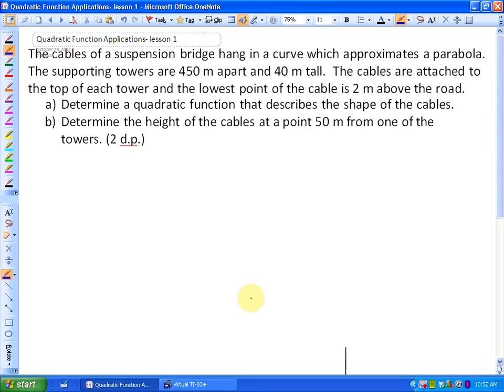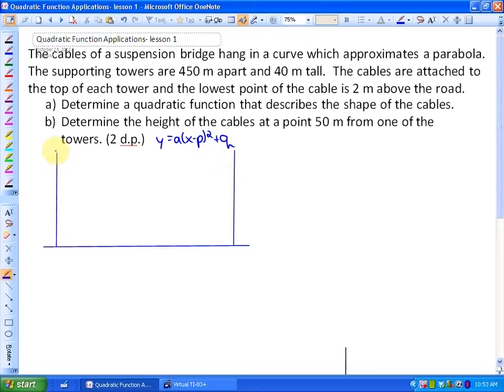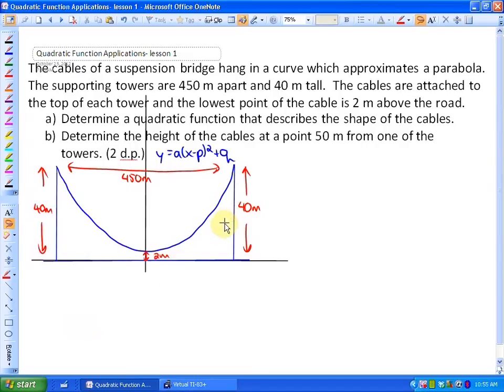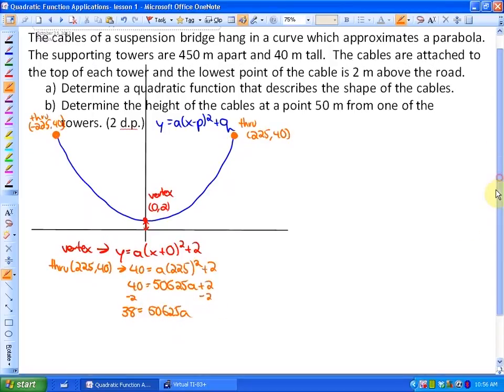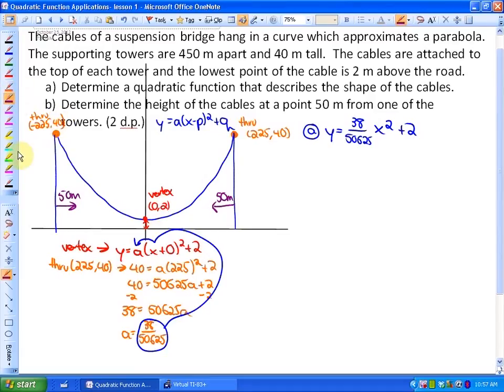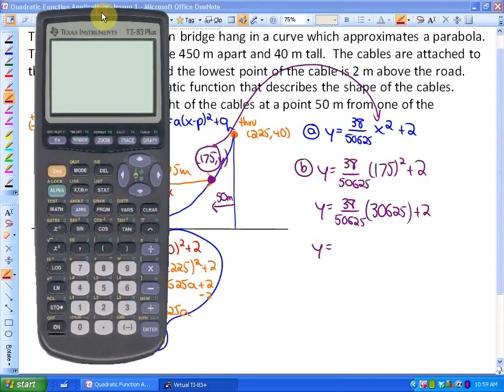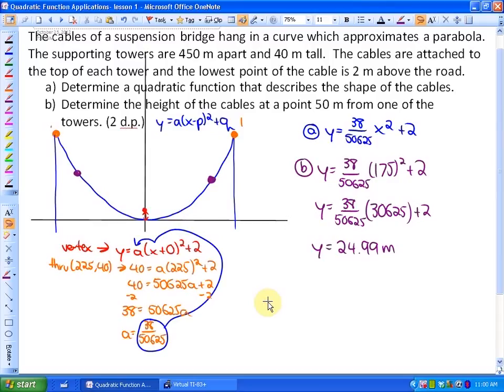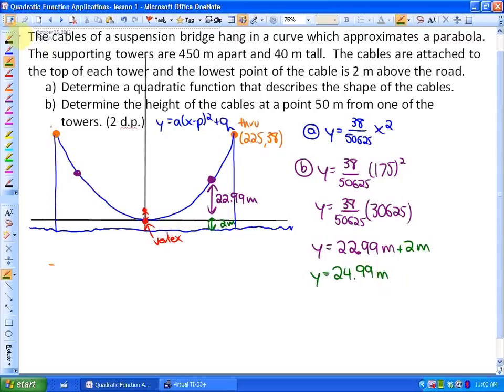3.1: part 3, lesson 1 (Quadratic Function Applications)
Quadratic Function Applications